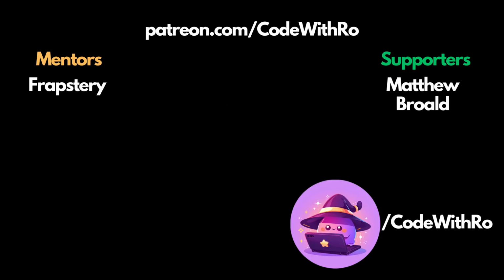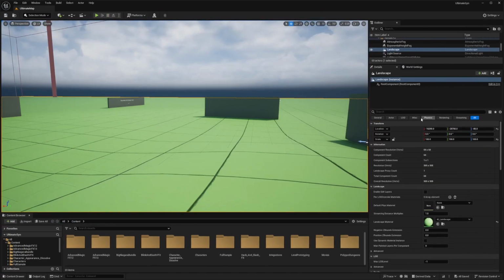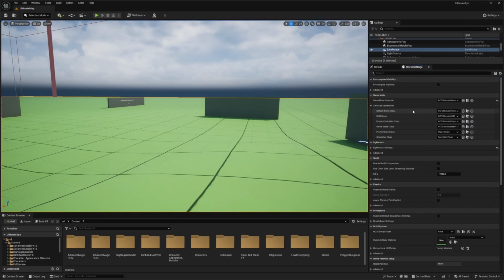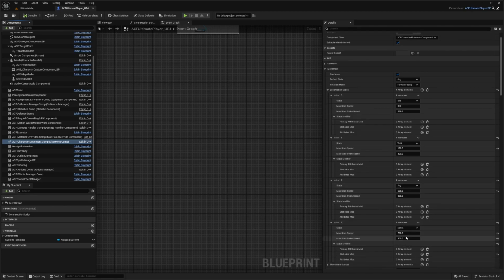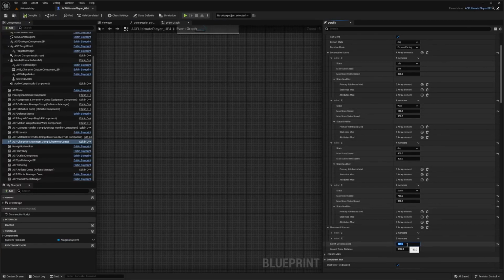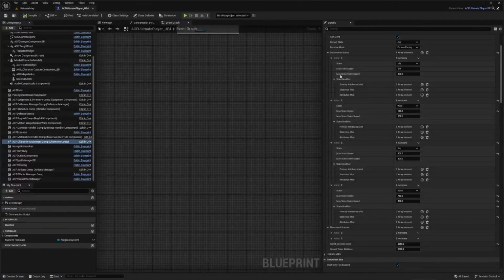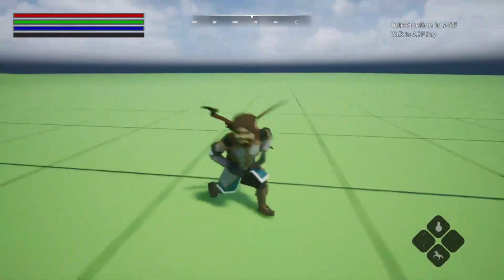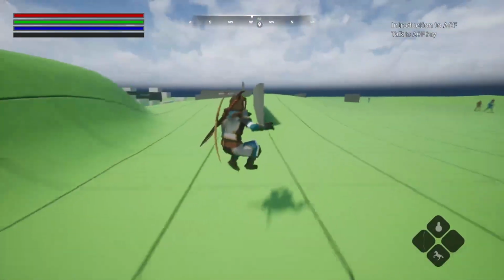ACF 3.5 - Sprint Cone & Movement Component